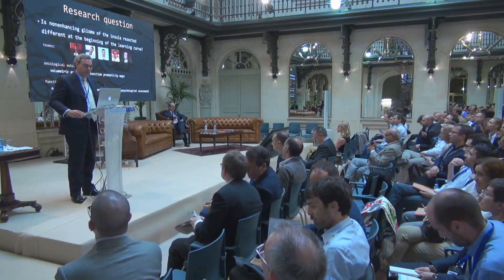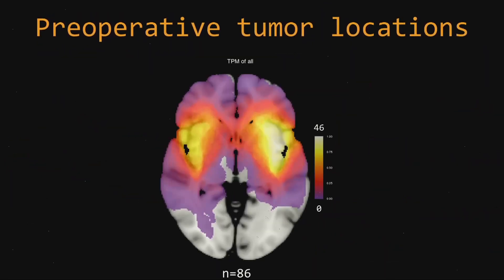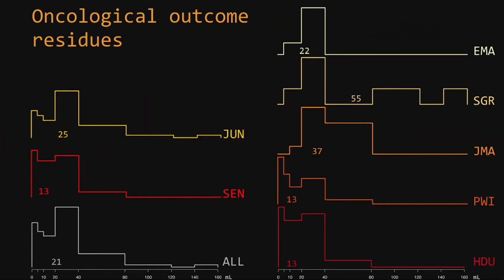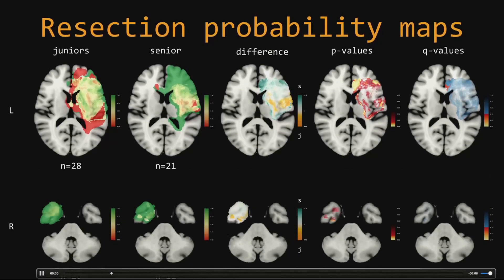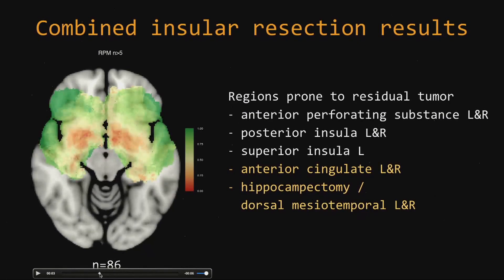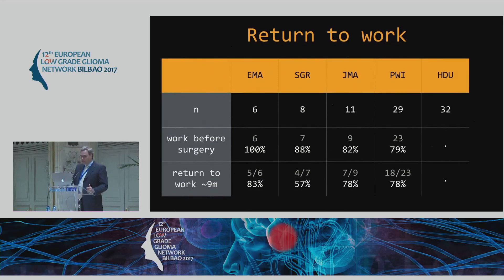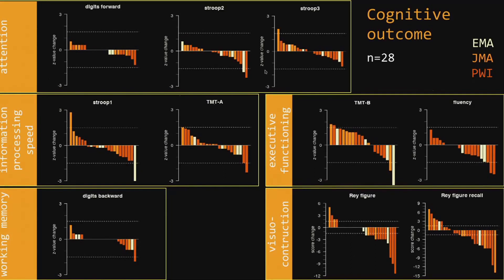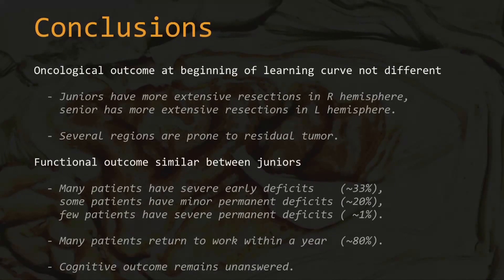Philip C. De Witt. How does the new generation operate insular gliomas?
How does the new generation operate insular gliomas?
Philip C. De Witt. Neurosurgery VU University Medical Center. Amsterdam
Santiago Gil Robles. Neurosurgery Quirón Madrid. BioCruces. Bizkaia
Juan Martino. Neurosurgery Valdecilla University Hospital.
Emmanuel Mandonnet. Neurosurgery Hôpital Lariboisière. Paris

12th European Low grade Glioma Network Bilbao 2017

The ELGGN (European Low grade Glioma Network) is a very active European group of physicians focused in the management and treatment of this complex disease. Our organization will hold its next meeting in two different venues in June 2017 in Bilbao, Spain.

An advanced dissection course of white matter tracks has been organized to be run on June 1st. This course is intended for only 10 accomplished in basic disection neurosurgeons. The location will be the Department of Surgery at the University of the Basque Country at Campus of Leioa (1) , 10 kms. away from the city center.

In June 2nd & 3rd we will celebrate the meeting in Bilbao (2), and we will have the opportunity to share our experiences and to discuss about different topics. Although the event is free of charge, the session room limited capacity makes it necessary to fill in a pre-registration form. A live streaming for remote attendees will be provided.

On behalf of the members of the organizing committee we are looking forward to hearing from you,

Dr. Iñigo Pomposo Dr. Santiago Gil-Robles Dr. Ignacio García-Alonso Dn. Jordi Monedero